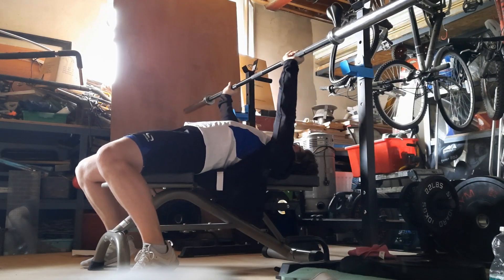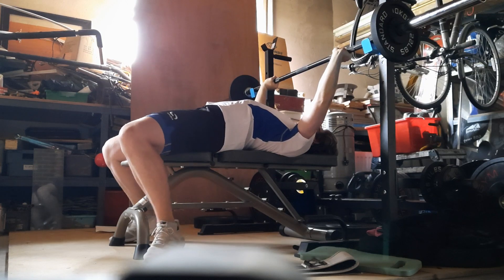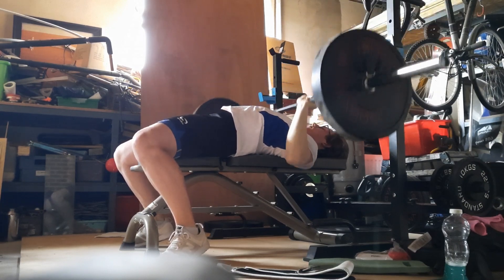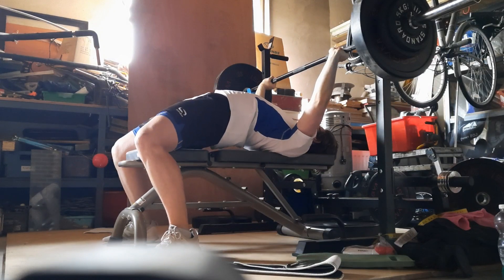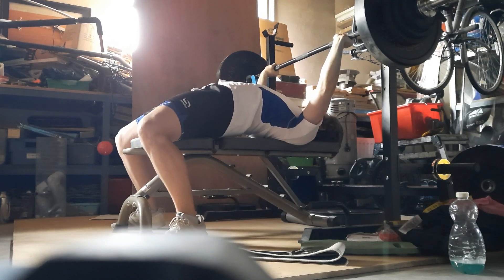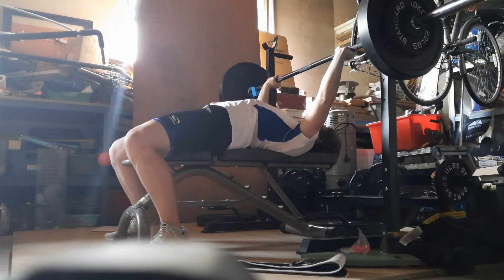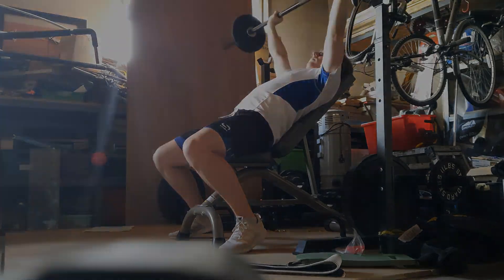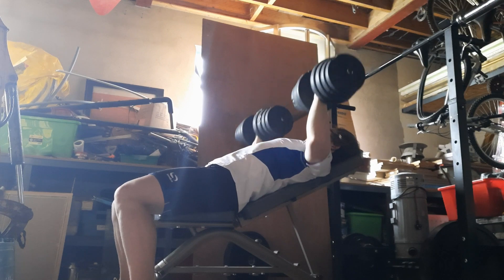Benching 100kg/225lb At home gym